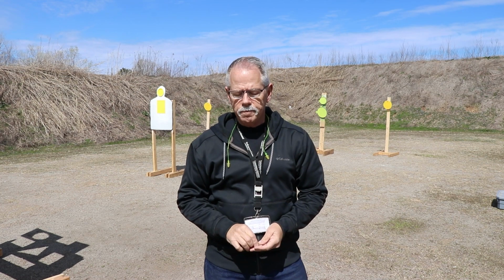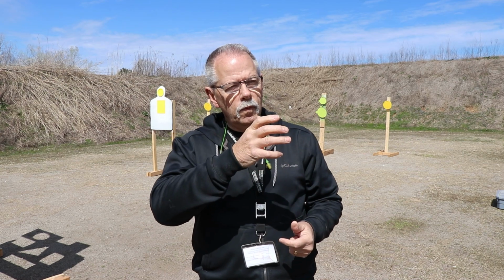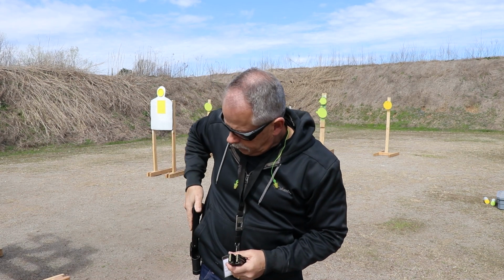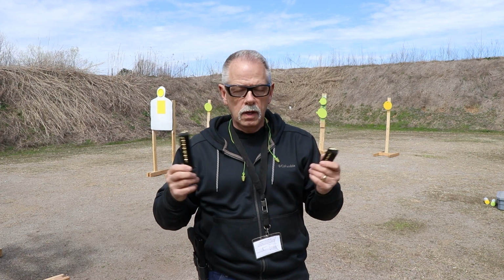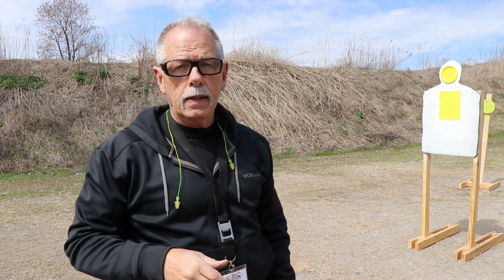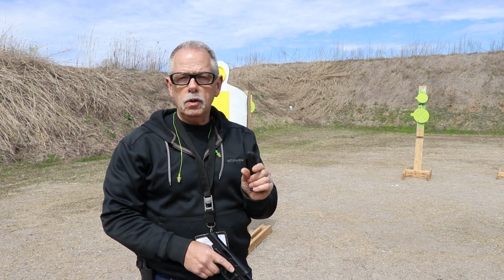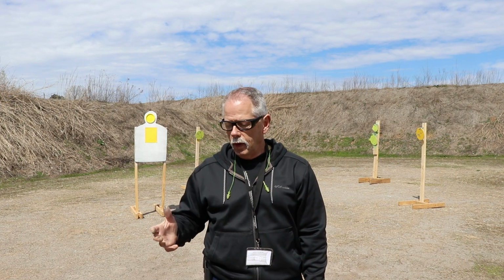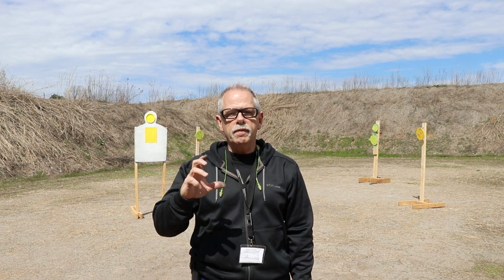What About A .22 Pistol For Self Defense?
This video is not a recommendation to use a .22 for primary self defense.

It is, however, a viable lesson in how to use one if absolutely necessary. I get questions from all across the U.S. from people who have injuries or other debilitating conditions in their hands and wrists, making it unbearable to shoot center fire pistols.

This video gives those people hope in their ability to defend themselves with a firearm if they should be faced with the unthinkable.

Simple, rugged, effective, dependable. The best single clip Kydex holsters on the market - CYA Inside The Waistband Holsters. The ones I use every day for my personal concealed pistol carry.

RECOMMENDED CARDBOARD TARGETS
IDPA Silhouette

Helpful Guides I've Written
7 Errors That Affect Handgun Accuracy and How To Correct Them

TOP RED DOT SIGHTS
Vortex

GOPRO
Hero 7 Black
Hero 8 Black
Head Strap

For new to mid-level experienced shooters. Pistols or revolvers.

Feel free to send a Facebook Friend Request to me.